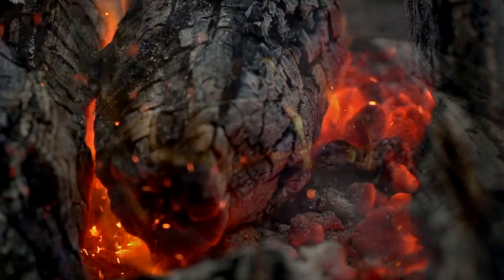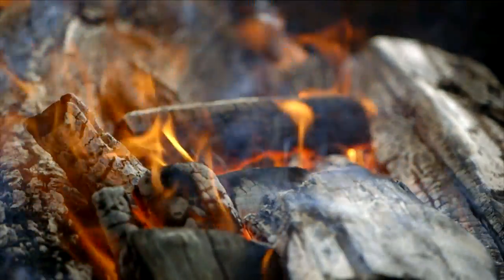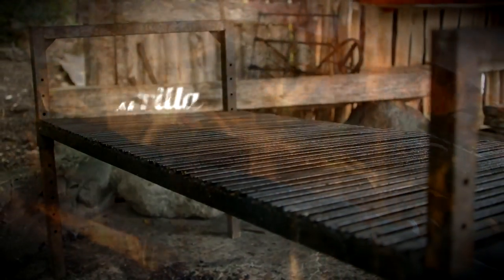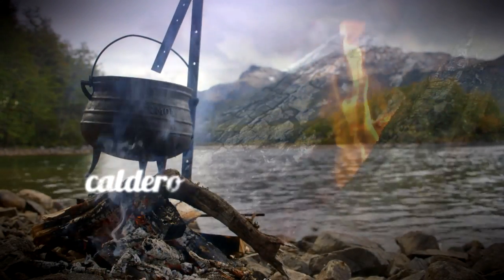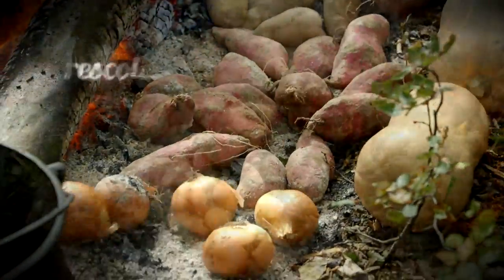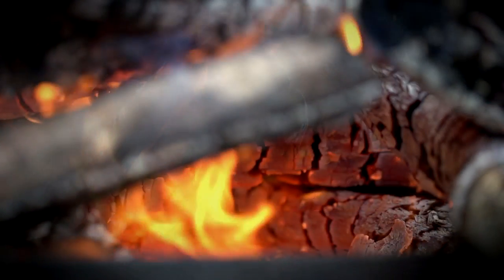Seven Fires With Francis Mallmann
In this online exclusive, Francis Mallmann explains the Seven Fires, open-flamed cooking techniques that will cook almost anything.

PBS series The Mind of a Chef combines travel, cooking, history, science, and humor into an unforgettable journey. In season three, join executive producer and narrator Anthony Bourdain as he takes viewers inside the mind of chefs Edward Lee and Magnus Nilsson, airing Saturday, September 6th on select PBS stations, and subsequently premiering in nearly every PBS market this fall (check local listings below).

For the first time ever, the new episodes will be available for immediate download and viewing on iTunes, Amazon Instant Video, and Google Play beginning Monday September 8. The first eight episodes of Season Three will also be available to purchase on DVD on ShopPBS.org and other retail outlets starting Tuesday September 30.

Amazon Instant Video: